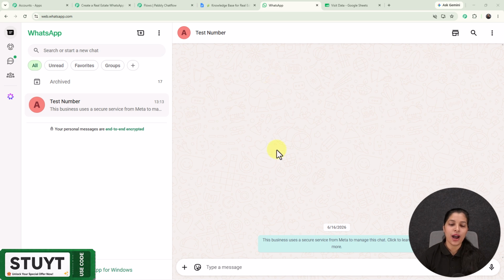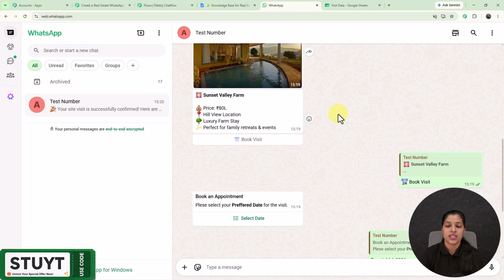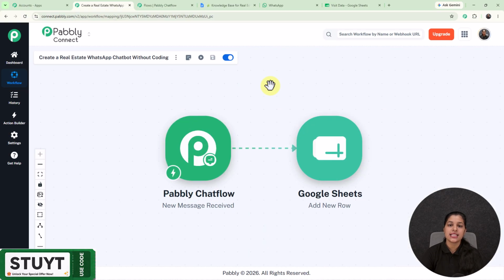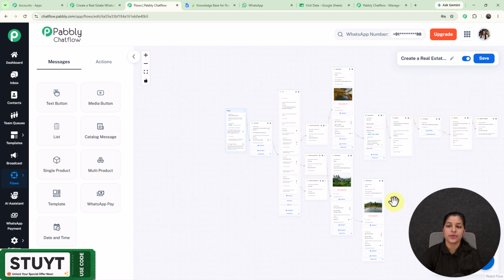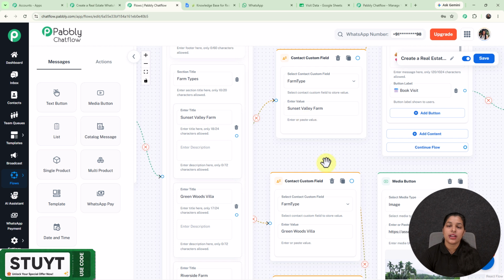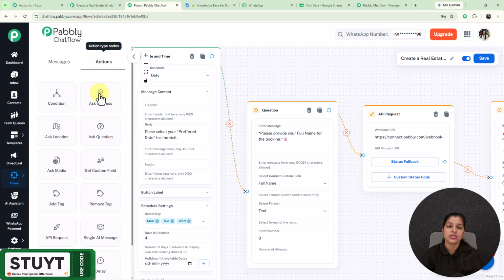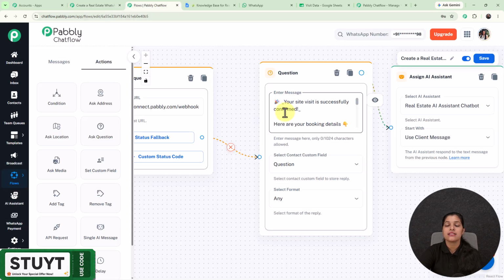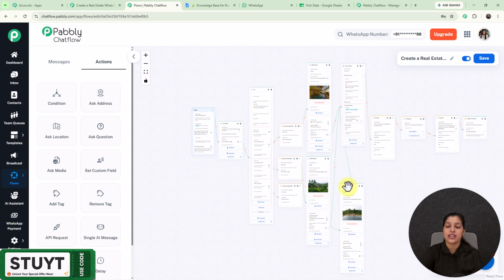Create a Real Estate WhatsApp Chatbot Without Coding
this tutorial shows how to create a real estate whatsapp chatbot without writing a single line of code. it is beginner friendly and perfect for real estate agents, brokers, property consultants, agencies, and businesses looking to automate customer interactions and generate more property leads.

you will learn how to build a whatsapp chatbot that answers property inquiries, collects buyer details, shares property listings, schedules site visits, qualifies leads, and automates follow-up messages. this helps improve customer engagement, reduce response time, and increase property conversions.

by using the right real estate whatsapp chatbot automation, businesses can streamline lead management, provide instant customer support, improve sales efficiency, and grow their real estate business with a powerful no-code solution.

🎯 Use Case: A property buyer sends a message on WhatsApp. The chatbot greets them, collects their requirements (location, budget, property type), recommends suitable properties, shares images and details, schedules site visits, answers common questions, and collects lead information automatically for the sales team.